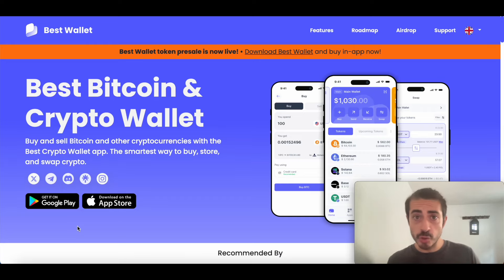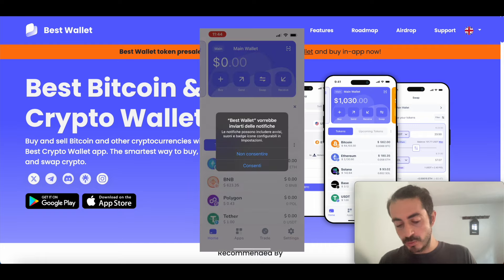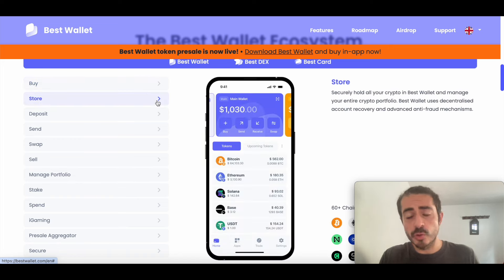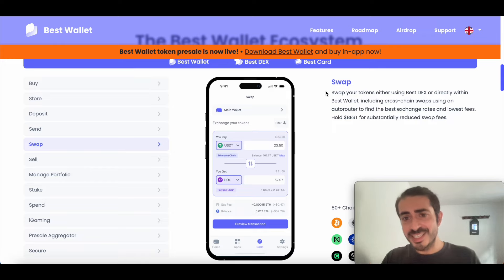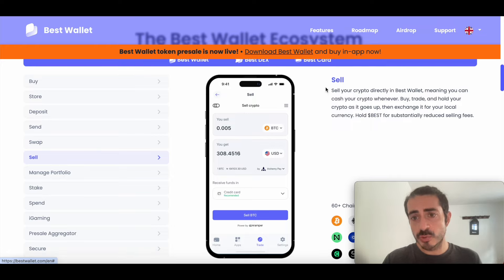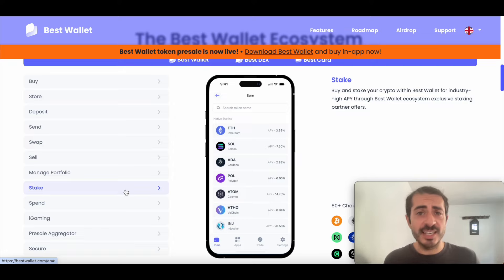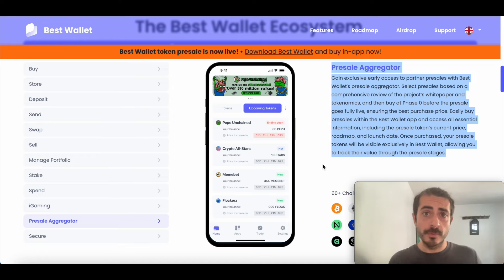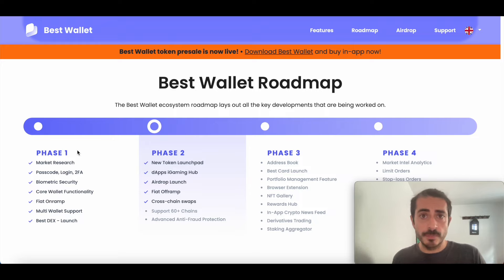Why Best Wallet is the BEST CRYPTO WALLET (Better than Trust Wallet) | Crypto Wallets for Beginners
The best crypto wallet for 2025 is definitely Best Wallet. In this Best Wallet review I will tell you why that is and why you should install this crypto wallet for beginners (which is better than Trust Wallet).

Best wallet is a wallet crypto mobile which is non custodial and non KYC. It supports a huge amount of useful features and in this review I will show you all the features of this innovative cryptocurrency wallet that already supports 60+ altcoins (including Bitcoin, Ethereum, Solana, BNB, USDT and more).

0:00 Intro
0:59 How to install Best Wallet
1:46 Buy crypto
3:04 Store crypto
3:45 How to deposit crypto on Best Wallet
4:28 Send crypto
4:44 How to swap altcoins in Best Wallet
5:59 Sell crypto
6:17 Manage your portfolio via Best Wallet
7:58 Stake crypto on Best Wallet
8:25 Earn 8% cashback
9:12 Access iGaming bonuses
9:58 Crypto presales aggregator
10:37 Best Wallet’s security